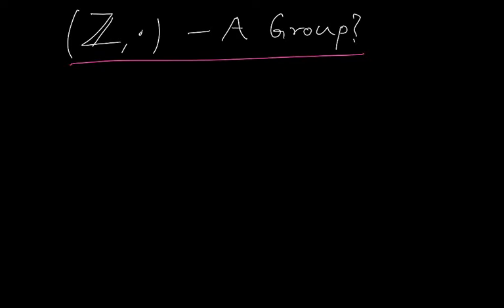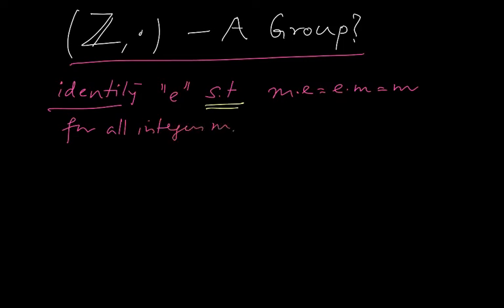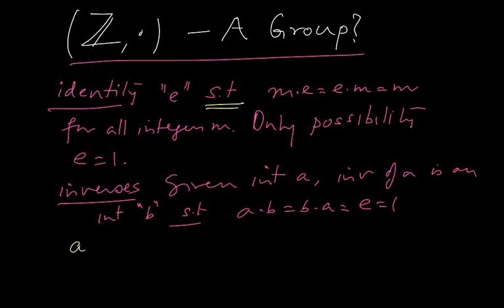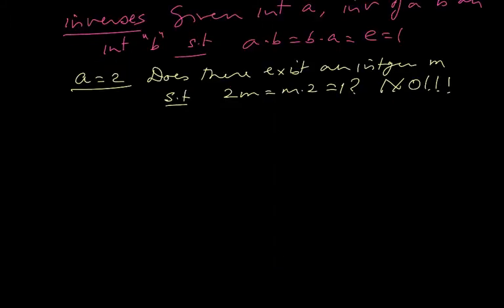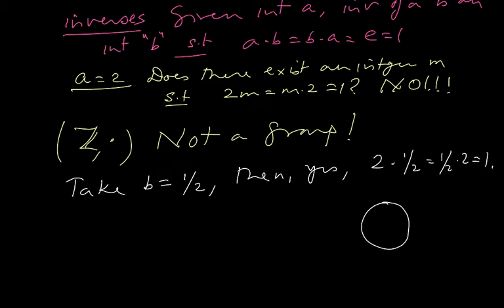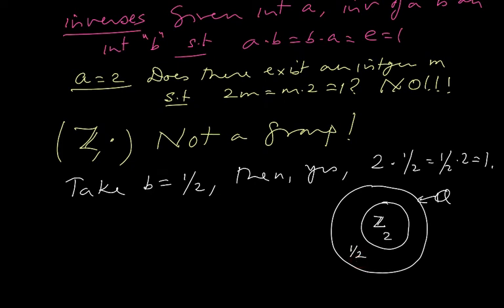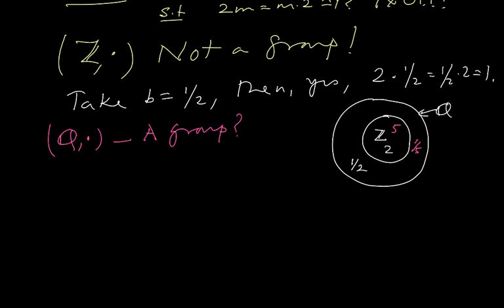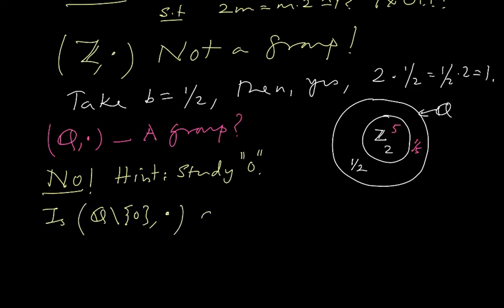GIAA Chapter 1: Is Z a group with respect to multiplication?